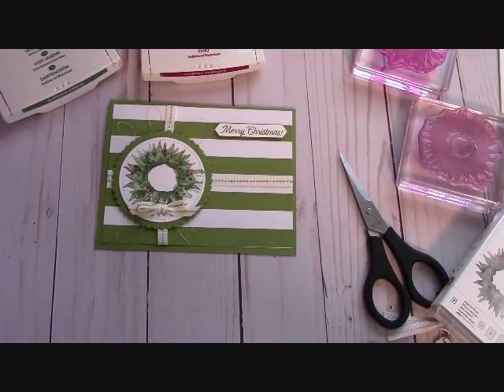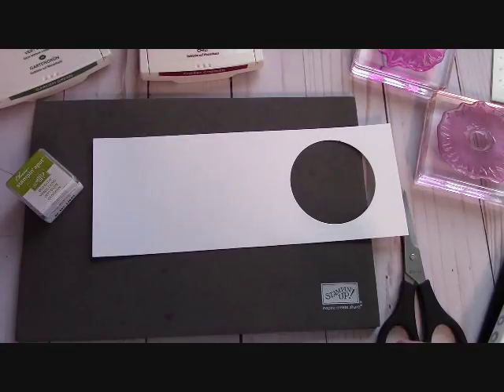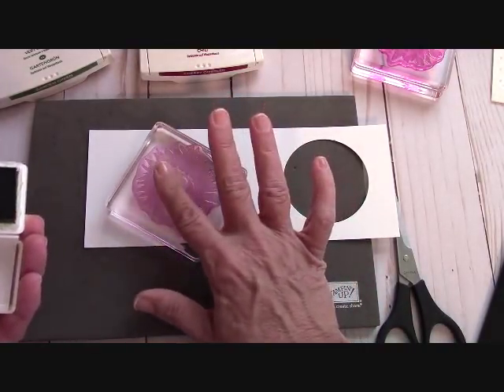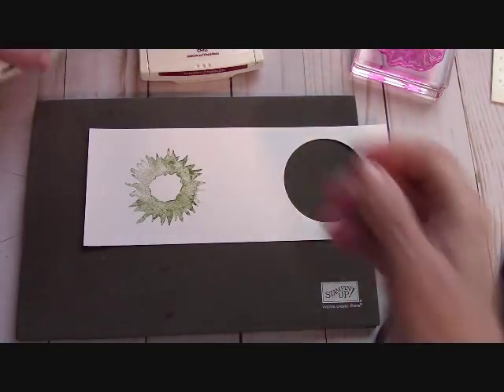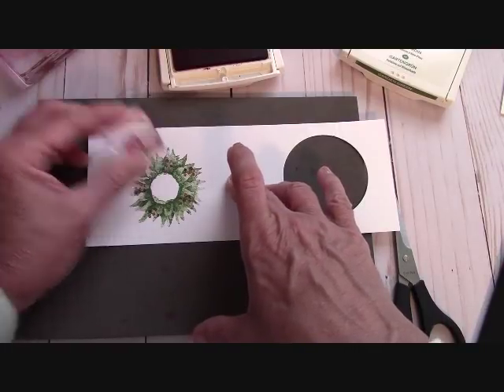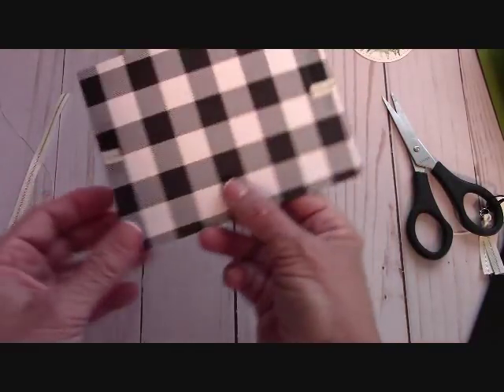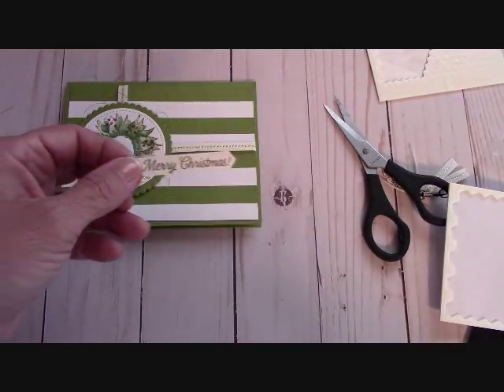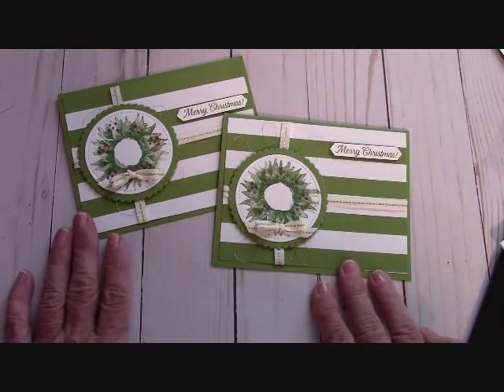Stampin' Up! Painted Harvest Stamp Set & Merry Little Christmas DSP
Please use the HOST CODE for NOVEMBER: CEKDV227
Happy Crafting!